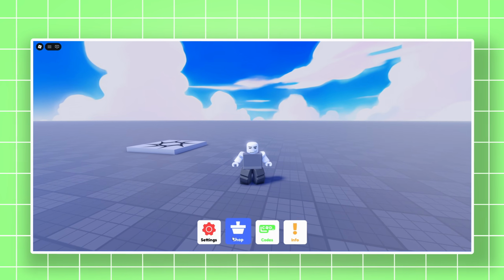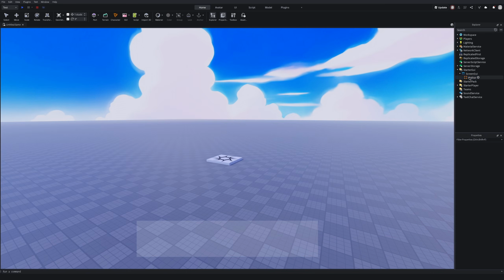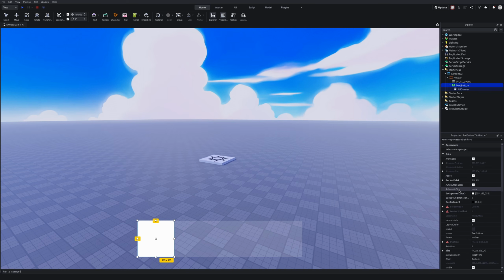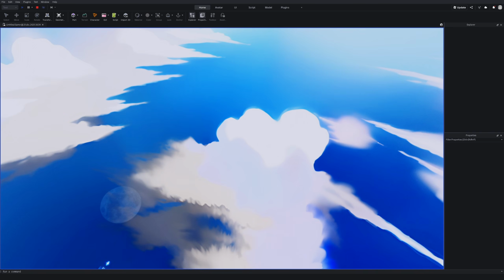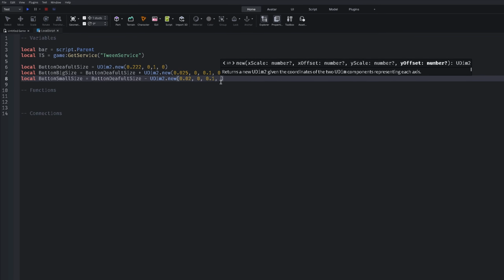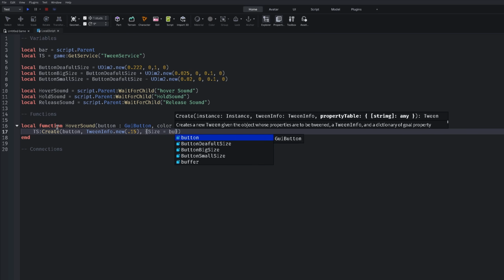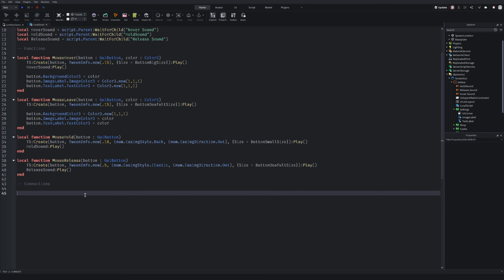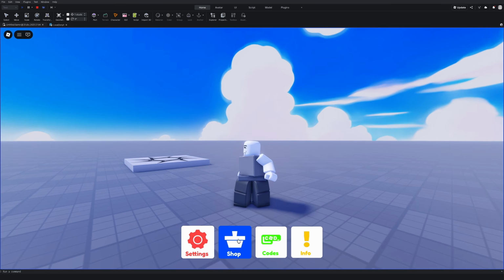Make this clean and modern UI ✨ in Roblox Studio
In this tutorial I will show you my new favourite style for User Interface in Roblox Studio, which looks amazing and, adove all, It's completely adaptable to any device.

Sund ID's here 🔽
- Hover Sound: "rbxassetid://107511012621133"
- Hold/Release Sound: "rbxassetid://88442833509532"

Were did I get the icons? 🔽

🕖 Timestamps

00:00 - Intro
00:47 - Making the hotbar
03:12 - Visual effects
07:00 - Testing
07:11 - Improving the UI
07:19 - Outro